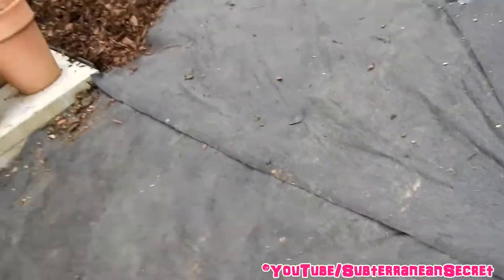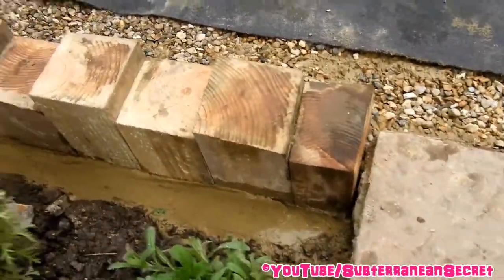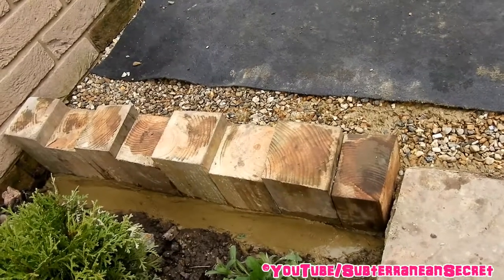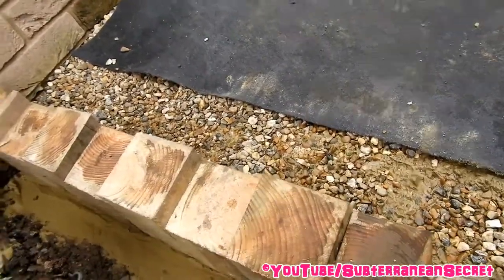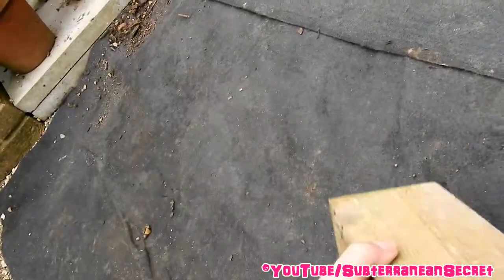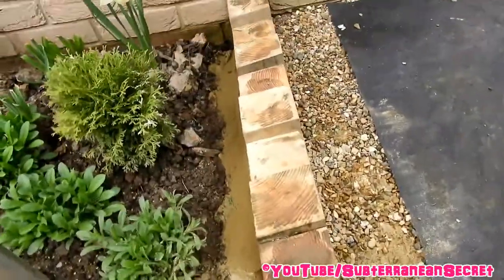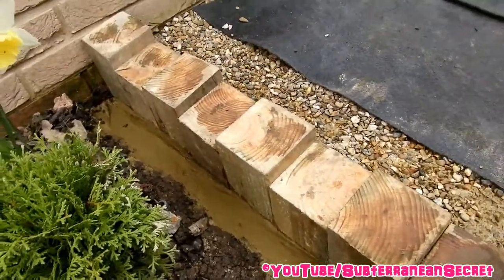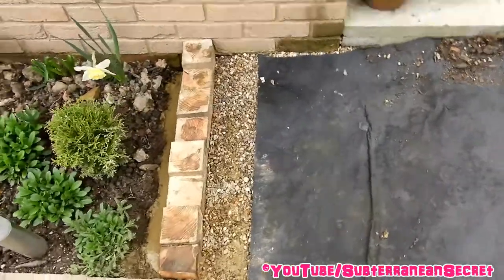Using Offcuts of Fence Posts as Garden Edging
Instead of throwing fence post offcuts away you can use them as a garden edging by simply digging a small trench and bedding them down on a mortar mix. If they are long enough you could probably just bed them down with soil.